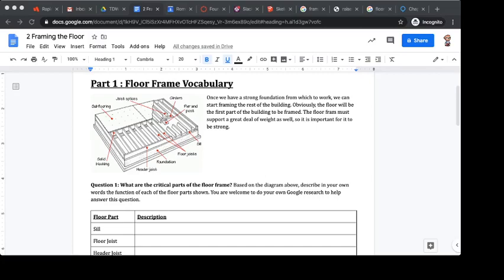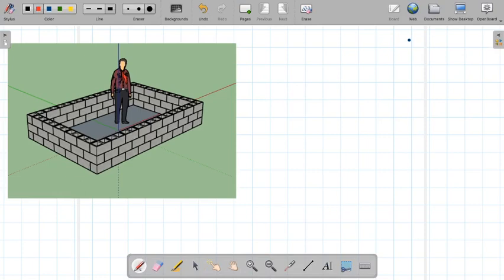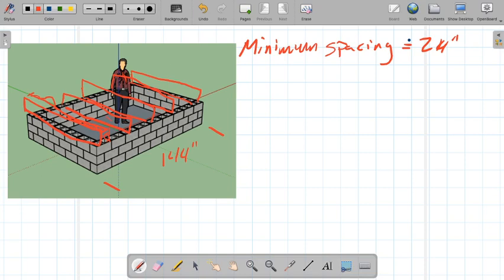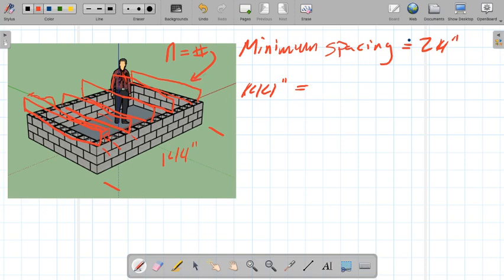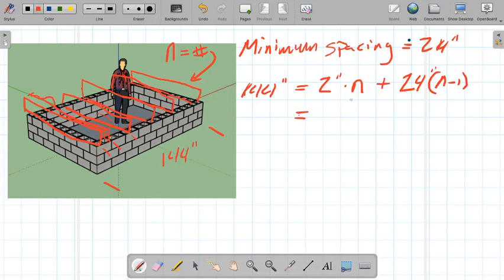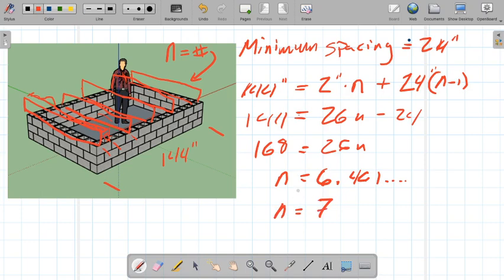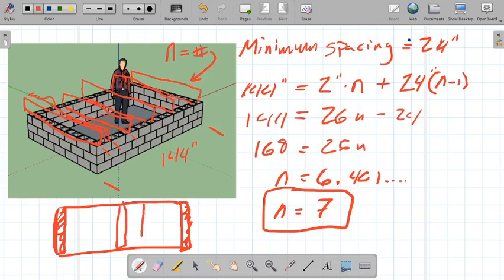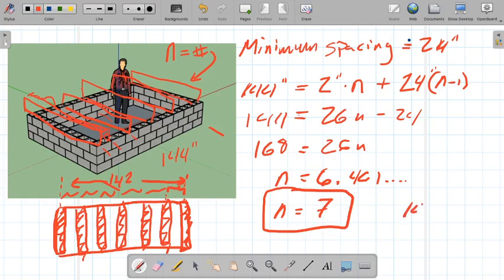Planning the Floor Frame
Calculate the number of floor joist that you need to frame your floor.